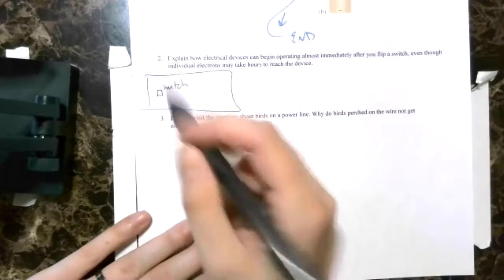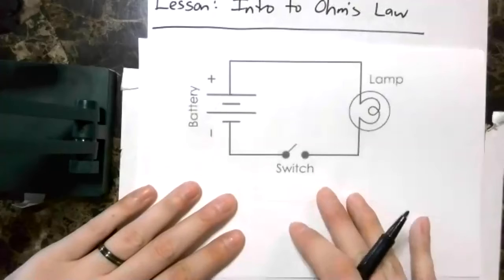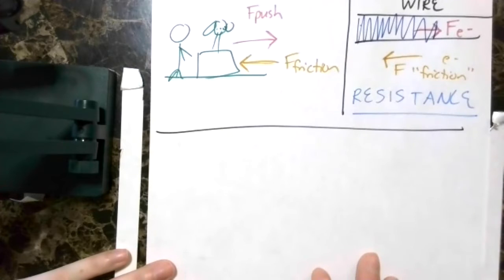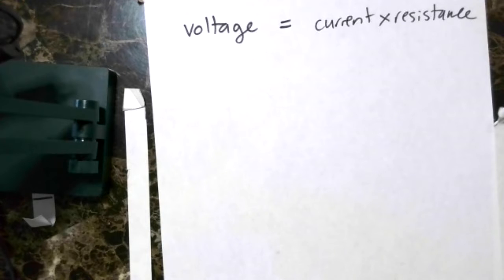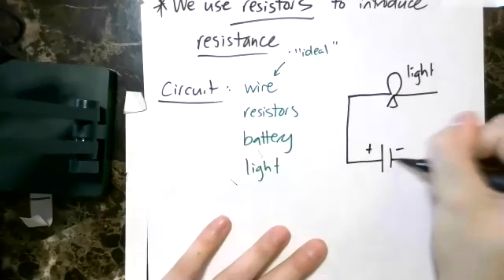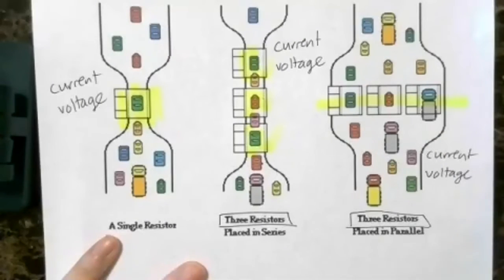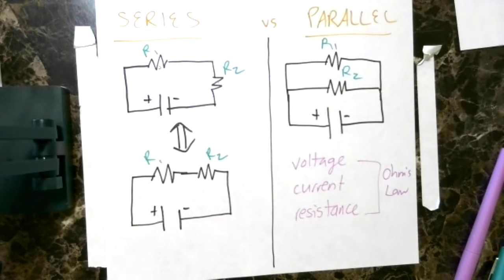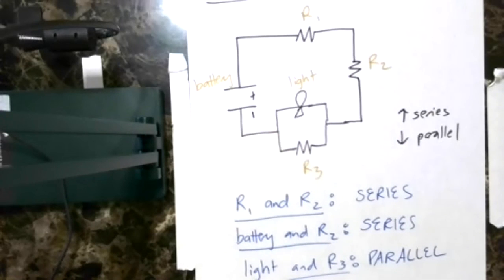Accelerated Physics: Intro to Ohm's Law